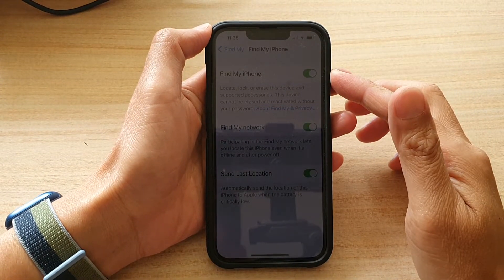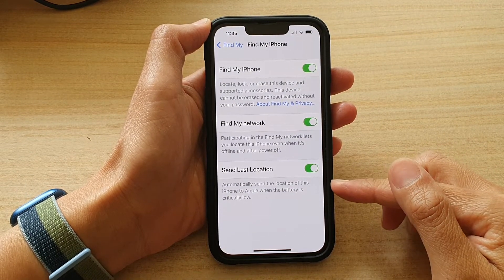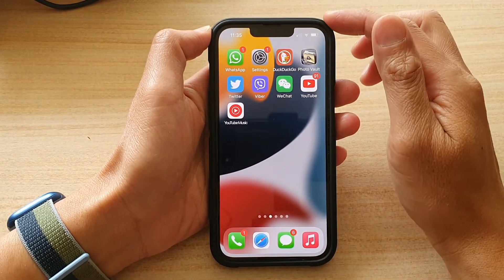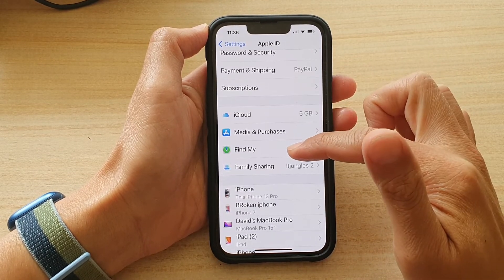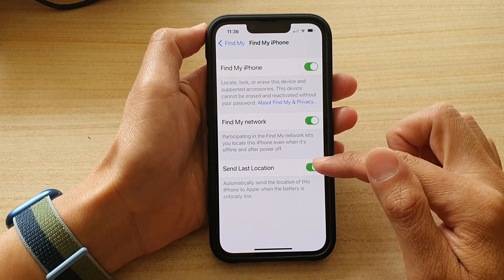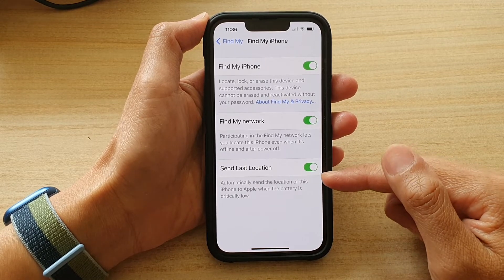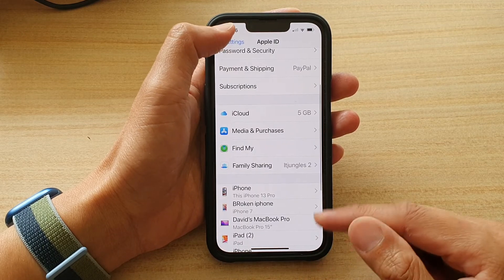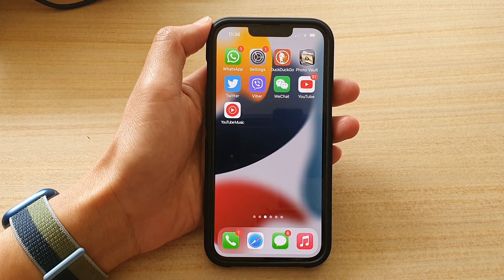iPhone 13/13 Pro: How to Enable/Disable Send Last Location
Learn how you can enable or disable send last location for when the battery is critically low on the iPhone 13 / iPhone 13 Pro.